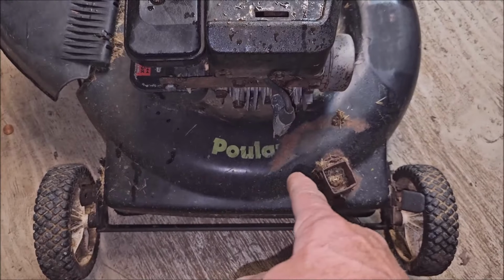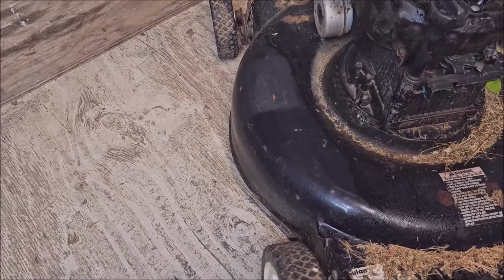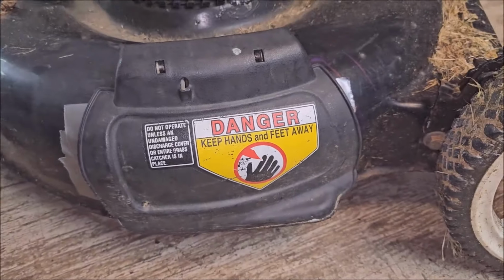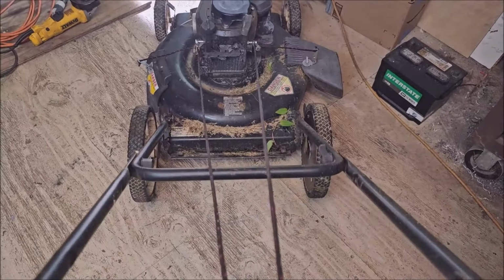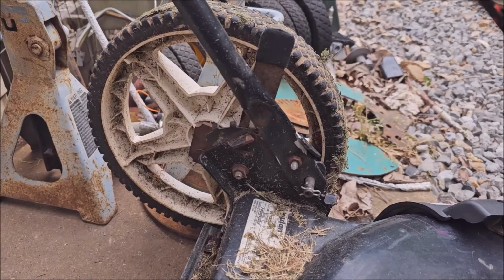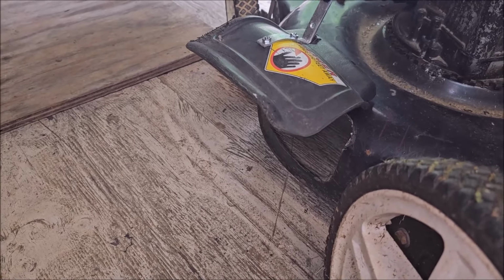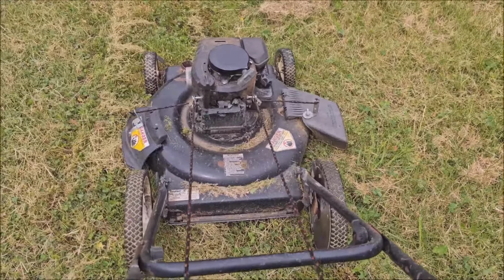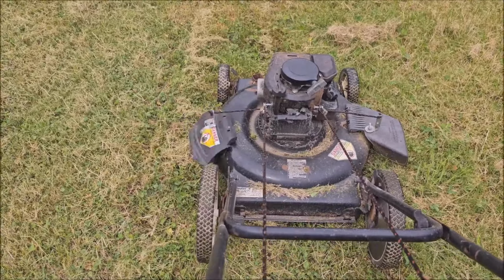Poulan Bi-directional Dual discharge lawn mower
I find myself pulling the lawn mower and add another discharge for efficiency